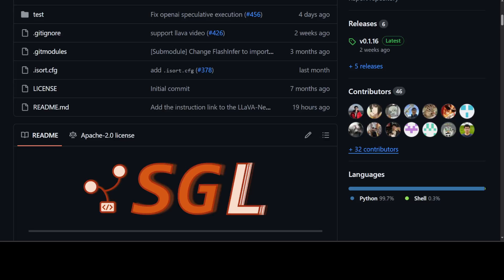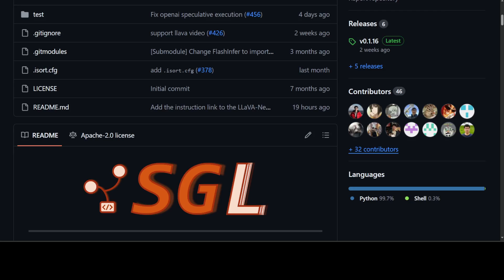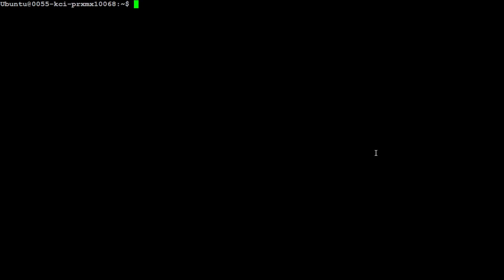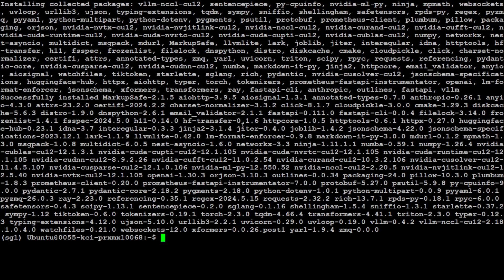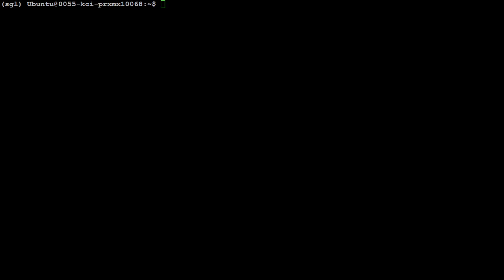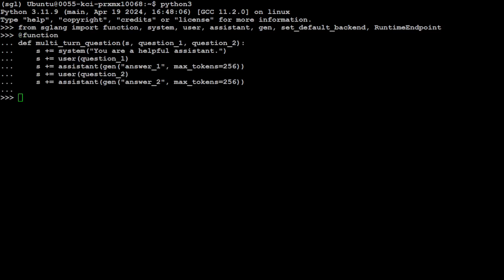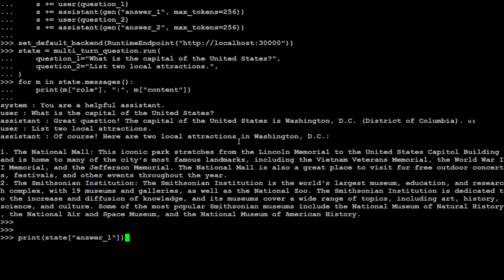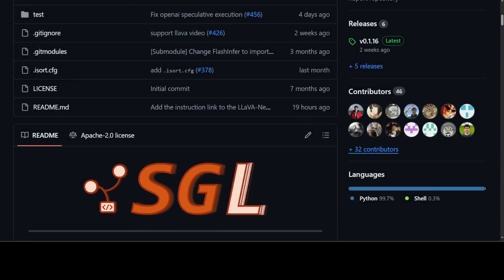Structured Output Generation Language for LLMs - SGLang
This video introduces SGL in a hands-on demo. SGLang is a structured generation language designed for large language models (LLMs). It makes your interaction with models faster and more controllable.